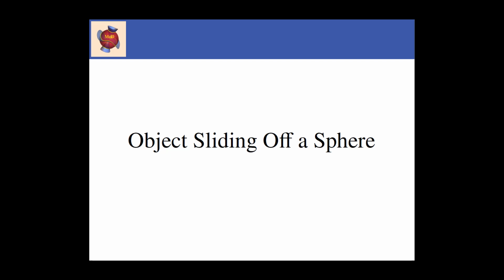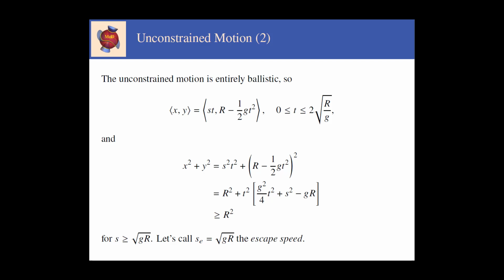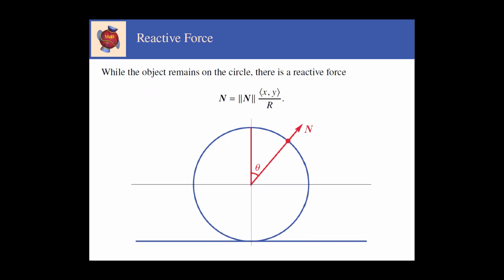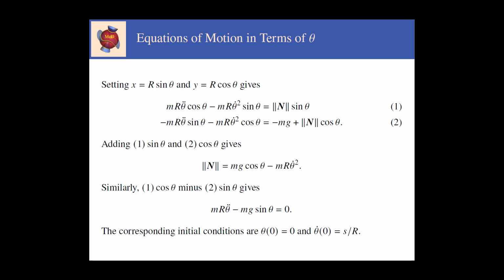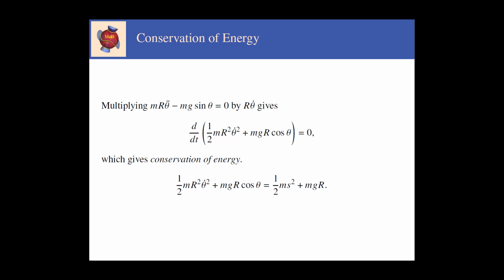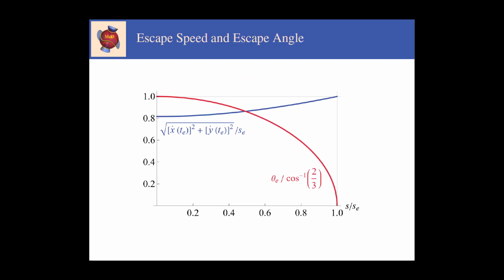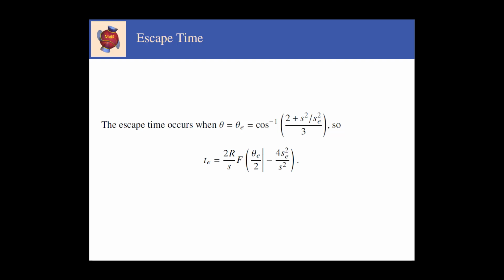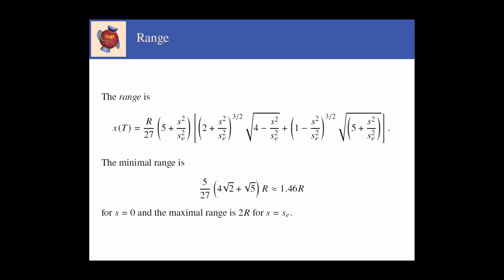Object Sliding Off a Sphere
Review of a classical problem in physics where an object slides on a sphere without friction until it falls off. The video shows a derivation of the entire trajectory of the object.